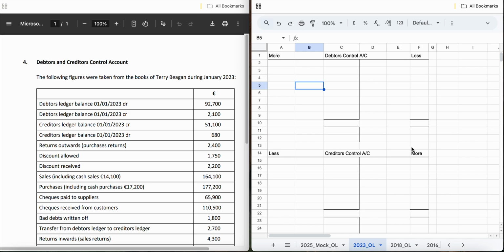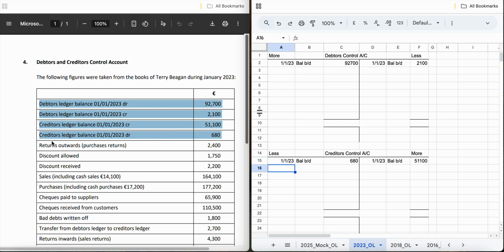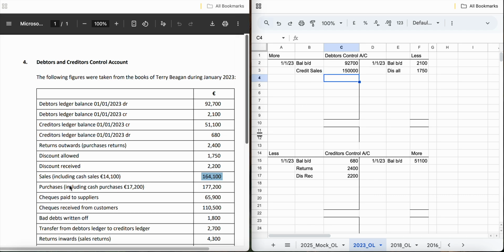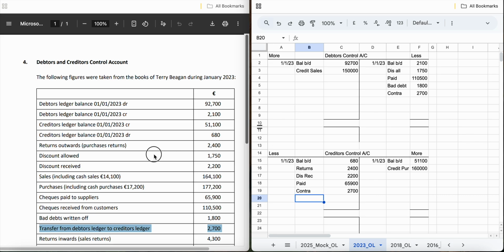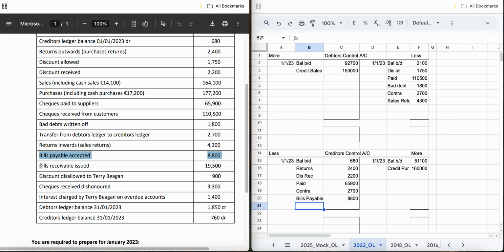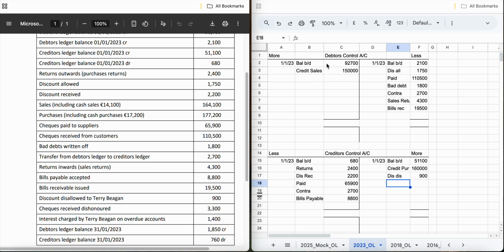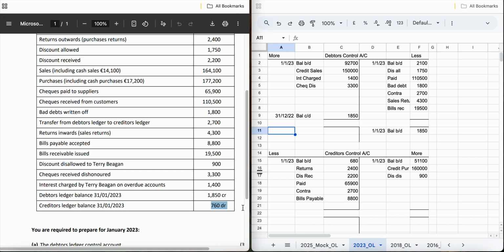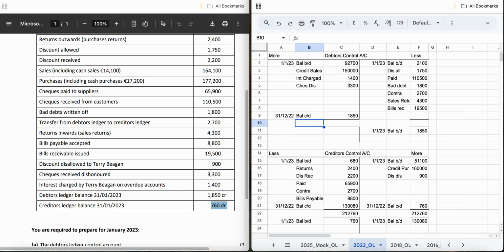Control A/C Ordinary Level 2023